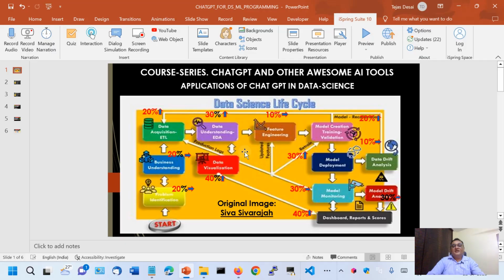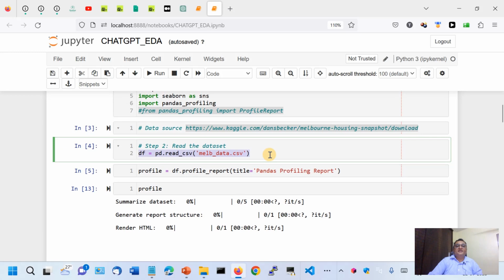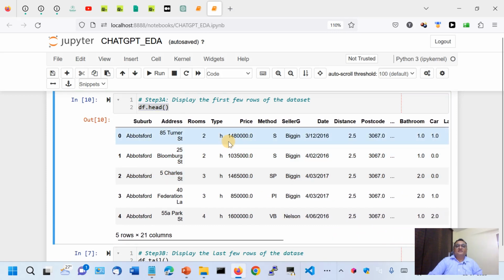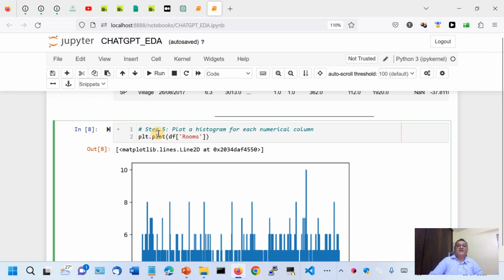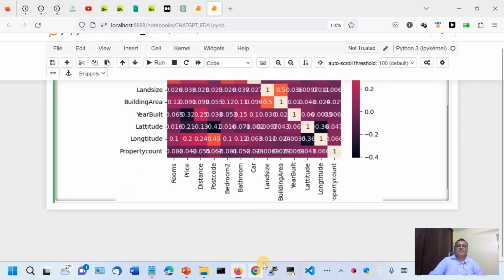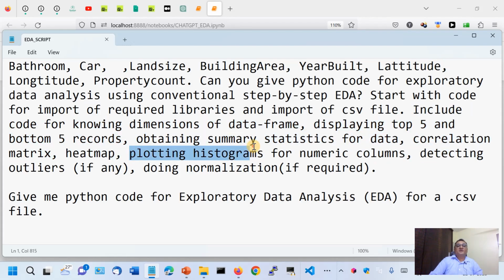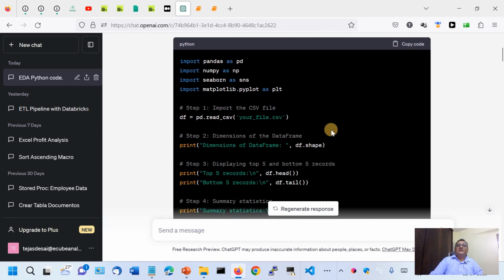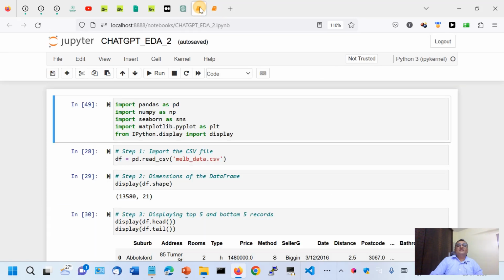Part 14 EDA1